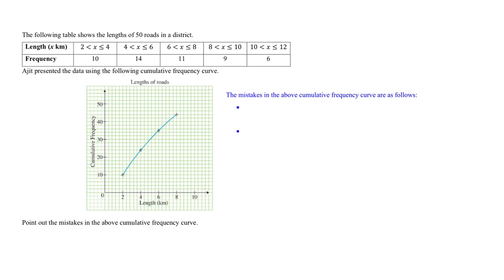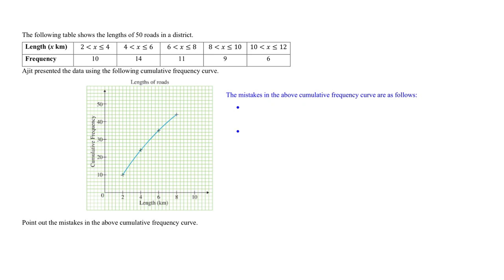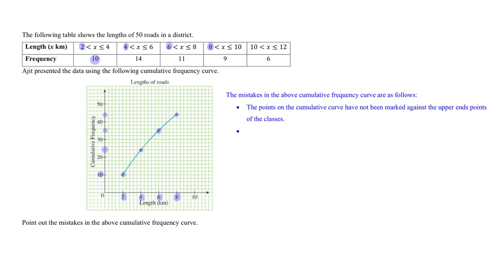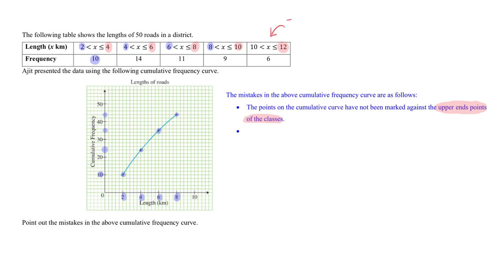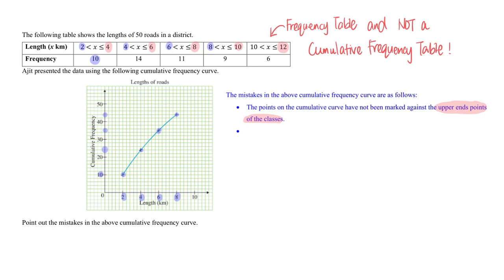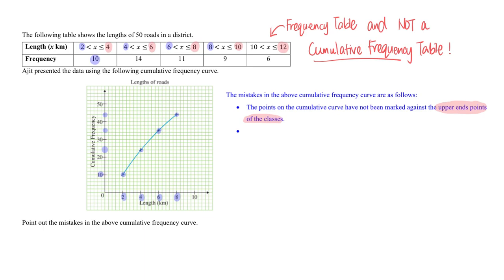“Point Out the Mistakes” Question for Cumulative Frequency Curve